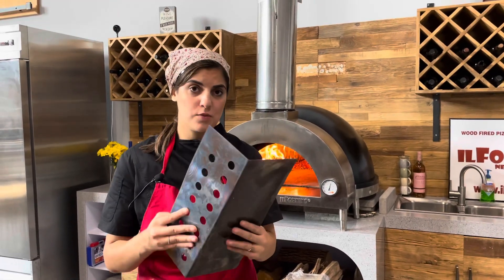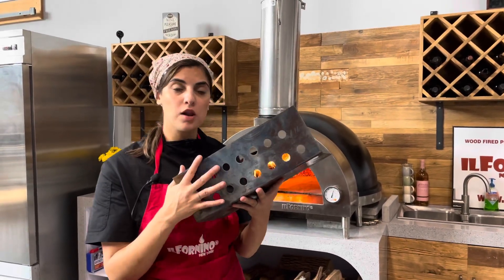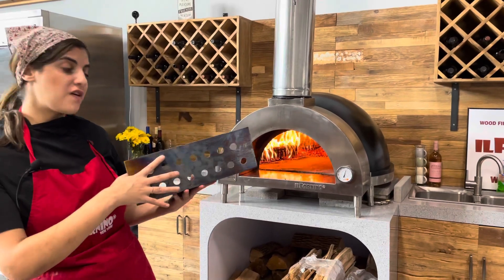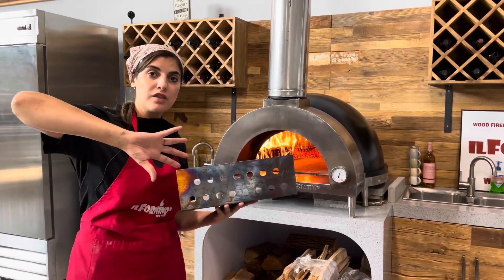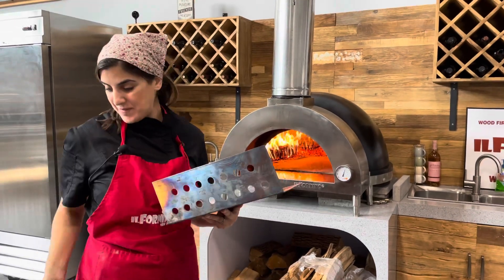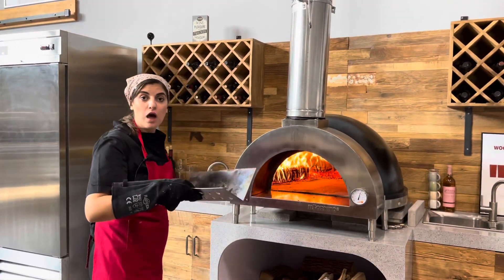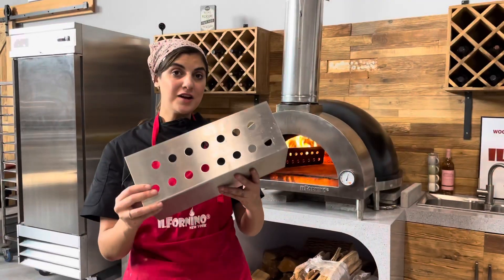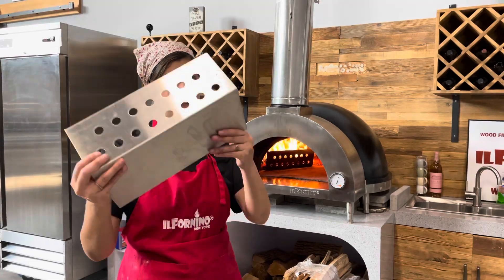FireGuard - Log Guard by ilFornino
The FireGuard is a great tool for everyone.  FireGuard from ilFornino® was designed specifically for wood fired pizza ovens. It is made from the durable 304 Stainless Steel for extended use. The FireGuard helps to keep your logs in place and avoids embers from coming in touch with your food. It also is used to acts like a fire shield to prevent direct flames from burning your food. The most important use for the FireGuard is that it forces the flames to up to the dome and give you an even heat distribution.

BENEFITS OF FIREGUARD
✅ Keeps your logs in place
✅ Does not allow embers to touch your food
✅ Forces the flames up to the dome and give you an even heat distribution.

Video Content
​​00:00​​ - Introduction
00:15​​ - How To Place the FireGuard in the Oven
​00:25 - Where to Buy FireGuard
​00.33 - End

⏰ Timings: M-F: 09:00 AM to 06:00 PM
⏰Saturday 10:00 AM to 02:00 PM